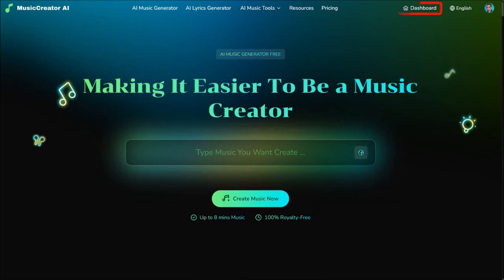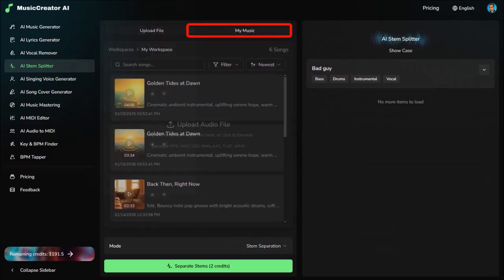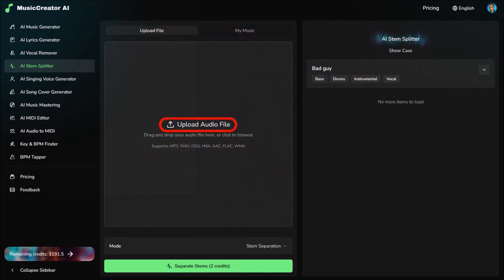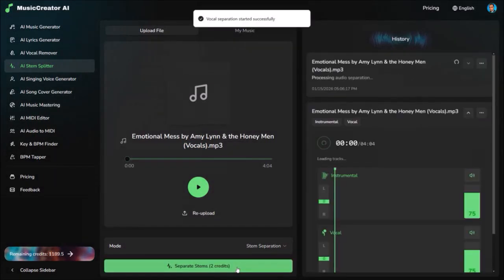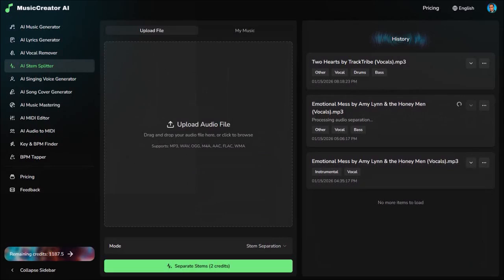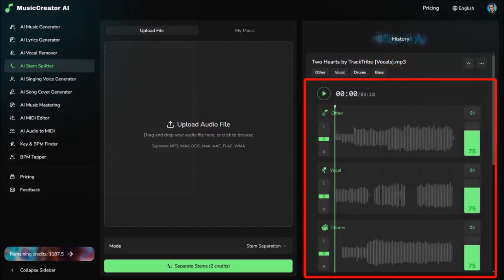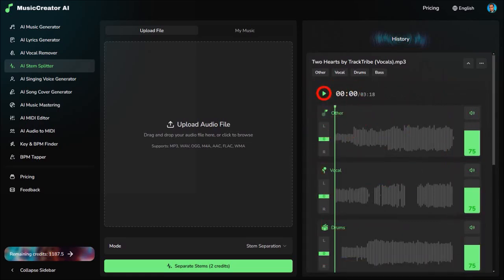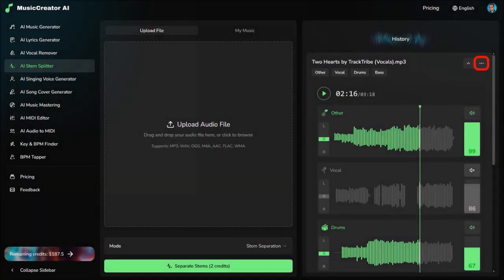How to Split Stems in MusicCreator AI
You will learn How to Split Stems from a Song in MusicCreator AI. This AI music production suite is packed with a lot of music creation and audio tools. Whether you're a YouTuber, podcaster, filmmaker, content creator, or just love making music, this all-in-one AI music platform has everything you need to create stunning, royalty-free tracks in seconds—no musical skills required!

In this step-by-step tutorial, I walk you through the process of splitting stems like vocals, drums, bass, etc. from a song using AI. This audio feature is useful if you have songs that you want to convert into instrumental music or replace specific stems in a song.

To split stems from a song: (1) you log into your MusicCreator AI account; (2) choose AI Stem Splitter; (3) upload your song; (4) click Split Stems. Within a few minutes it will process your audio file and split the song into separate segments (vocals and individual instrumentals). You can then mute specific sections and then download the edited audio.

There are many other music and audio features in MusicCreator AI. You can check my in-depth MusicCreator Feature Overview video as well as my tutorials to learn more about this versatile AI app. Also, below you’ll find a list of some of the key features of this AI music creation app:

• Text to Music: Turn any idea or prompt into a full song with AI vocals
• Lyrics to Music: Bring your poems, notes, or custom lyrics to life with perfect melodies
• Photo to Music: Generate custom soundtracks from your photos based on their hidden mood
• AI Song Cover Generator: Swap vocals to any voice for instant song covers
• AI Instrumental Generator: Make copyright-free beats & background music (BGM)
• Stem Separation & Vocal Remover: Split tracks or isolate/remove vocals for remixes
• Online MIDI Editor + AI MIDI Generator: Draw/edit notes or generate MIDI from prompts
• AI Lyrics Generator, Music Mastering, Lofi Converter, Key/BPM Finder & more!

Generation is lightning-fast (often under a minute), up to 8 minutes long, and production-ready with structure, harmony, and high-quality vocals/instruments.

CREDITS: MusicCreator AI logos and screenshots are copyright protected, used with permission | Commercial rights to use video backgrounds, images, graphics and animations unless otherwise mentioned| Other names may be trademarks of their respective owners.

Song Title: Malandragem by Quincas Moreira